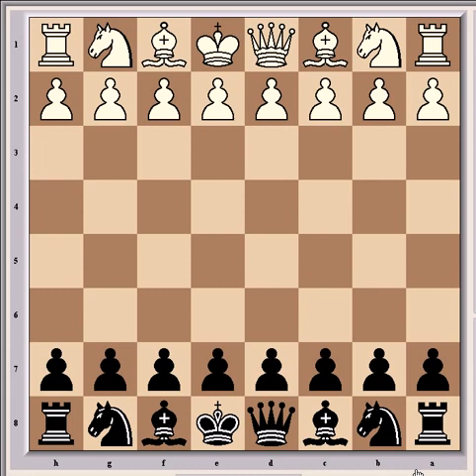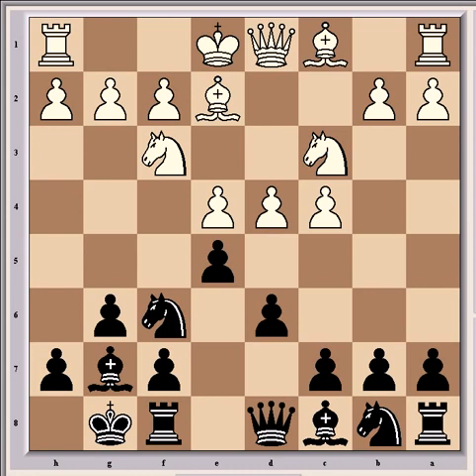Leonid Yurtaev Vs Yuri Shulman @ Vladivostok (1995)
King's Indian Defense
1 d4 Nf6 2 c4 g6 3 Nc3 Bg7 4 e4 d6 5 Nf3 0-0 6 Be2 e5 7 d5 a5 8 h3 Na6 9 g4!? An unusual ambitious move instead of 9 Be3.

(curated video: by SeanG Godley)